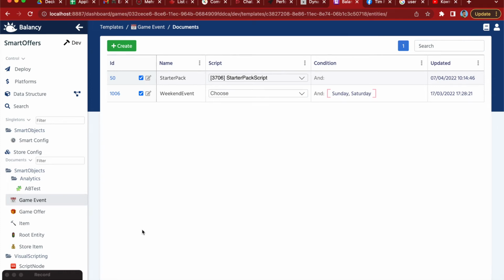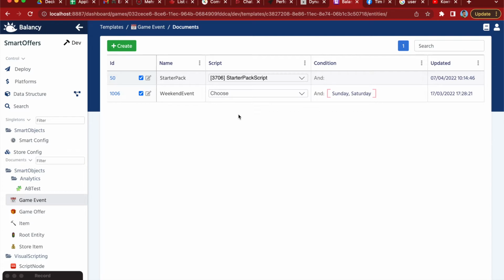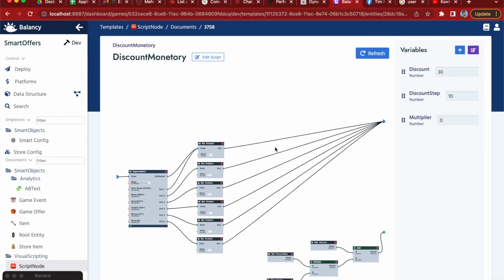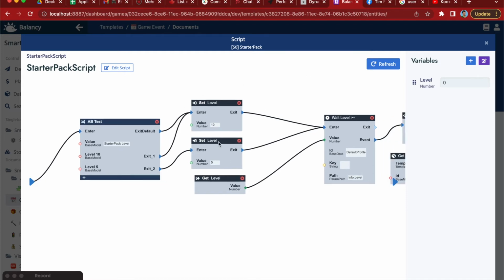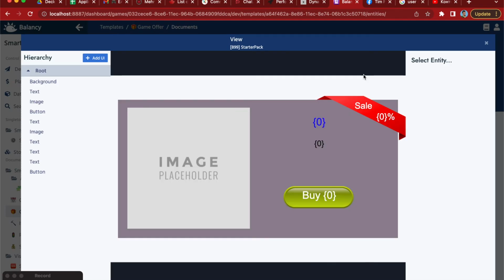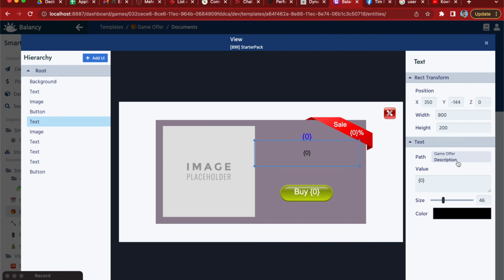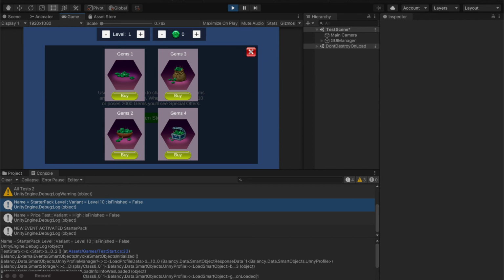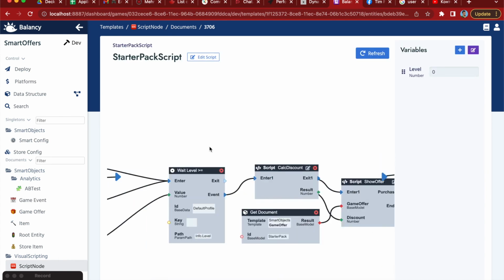Smart Offers Teaser #1 - General Concepts (EN)